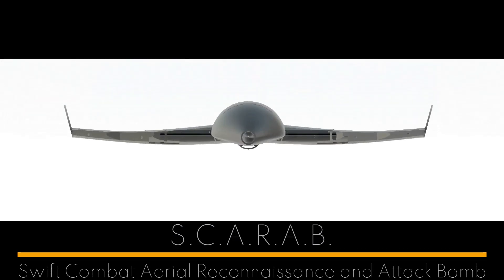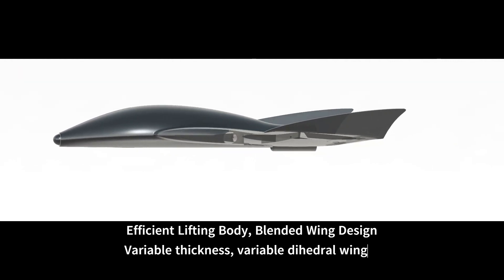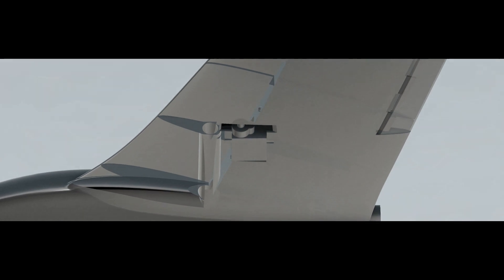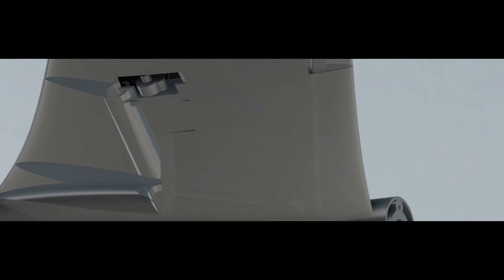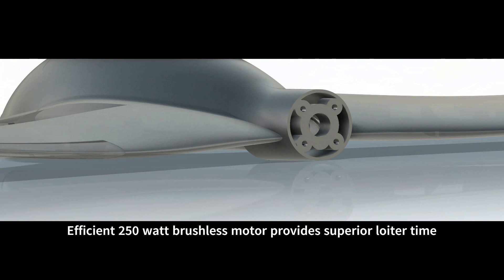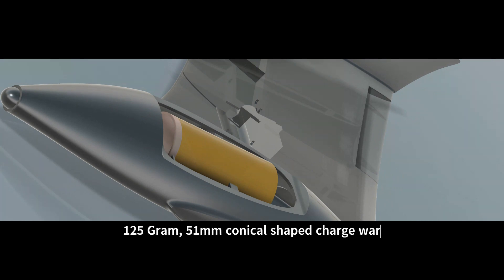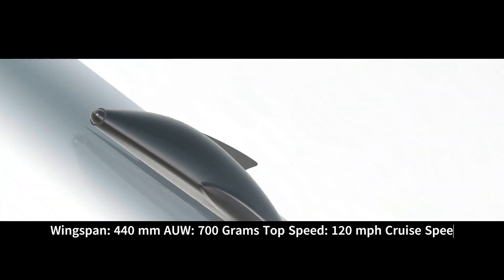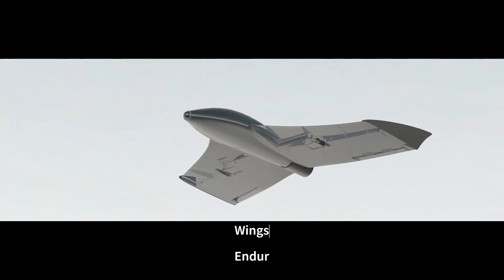D&S Creations Scarab FPV guided munition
Don't ask for the military version, we will not offer it.